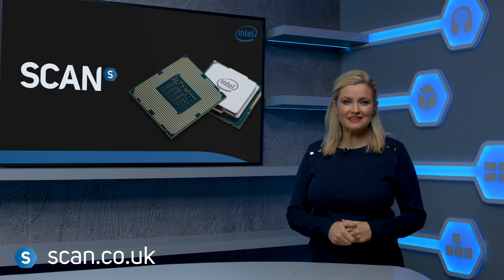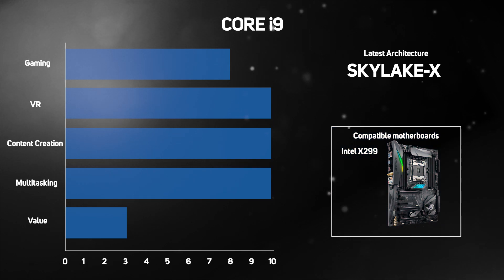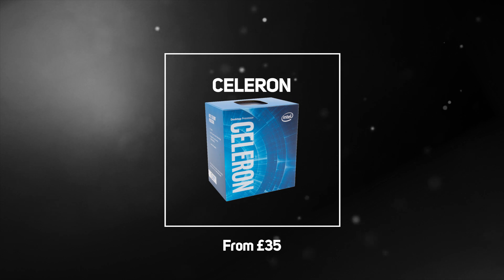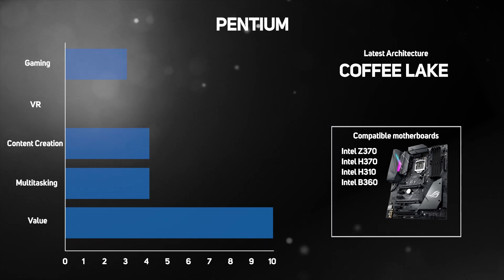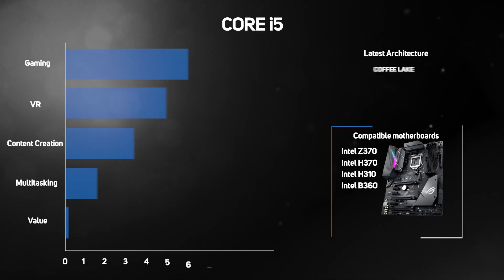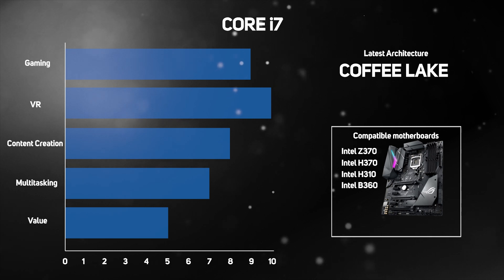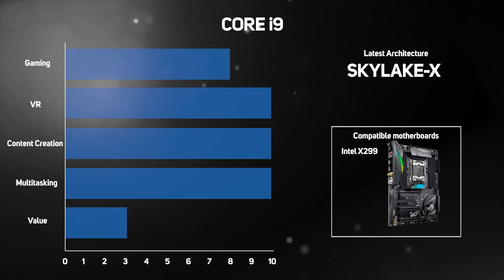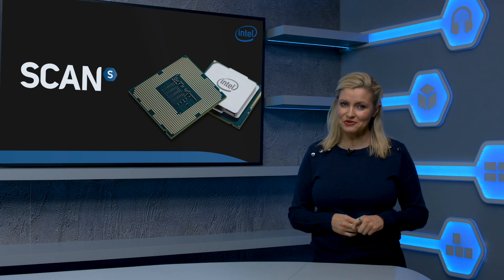Intel CPU Buyer's Guide Updated April 2018 - Which CPU is right for you?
Intel have now completed the 8th gen Core family with the release of the non 'K' varient parts - Nikki dean takes a look at the new range. Which one is right for you? Watch the video to find out all of the important details to help you make a decision on which Intel CPU best suits your usage needs. In this video we cover off all the Intel CPU families including the Celeron, Pentium, Core i3, i5, i7 and i9. Which CPU is right for you?